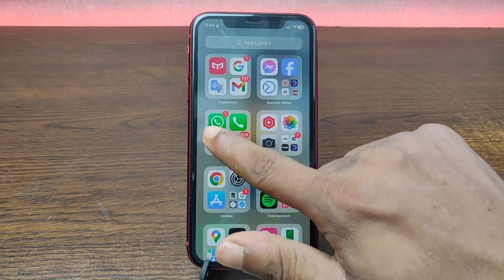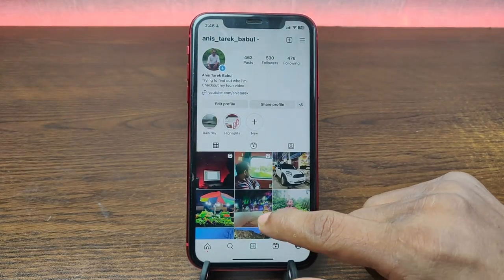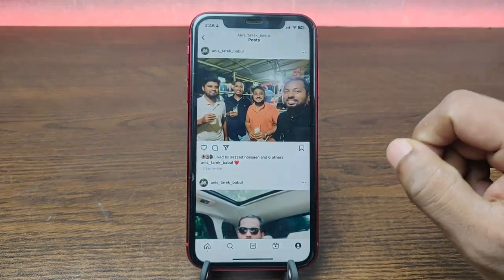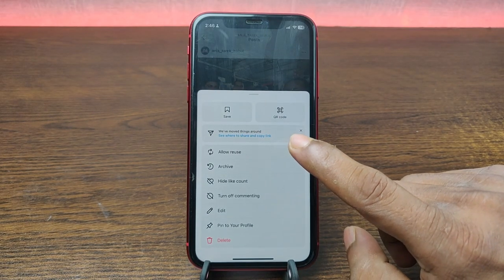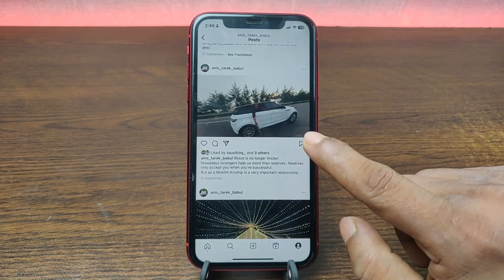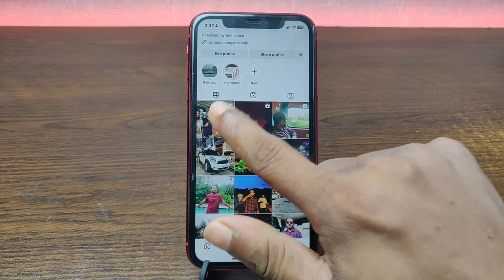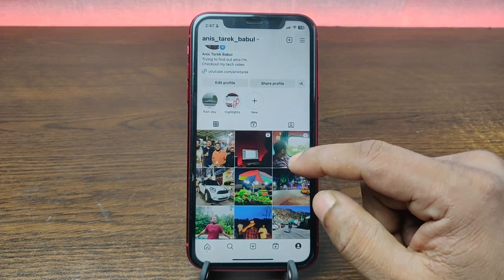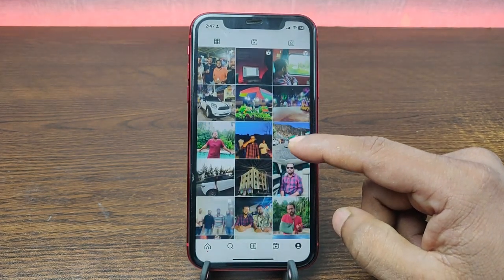How to Pin a Post on Instagram Profile | Full Guide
In this video i show you how to pin a post on Instagram profile